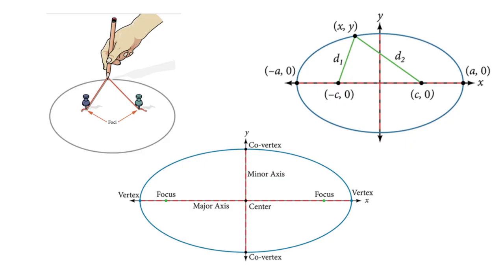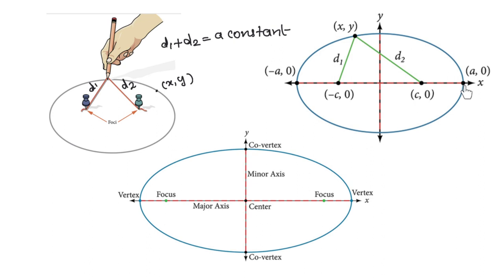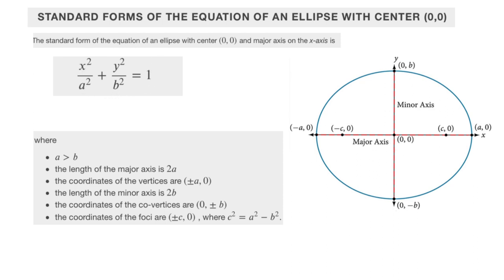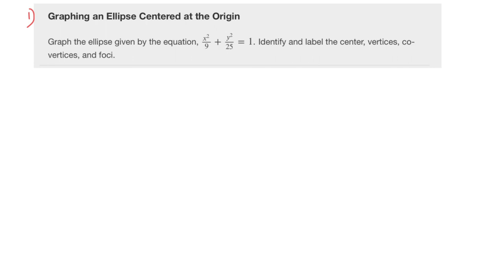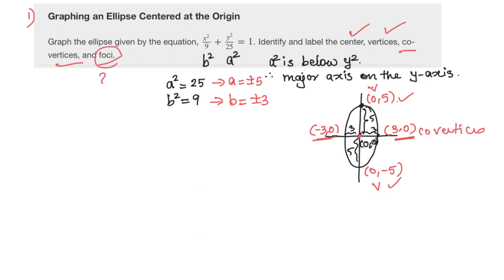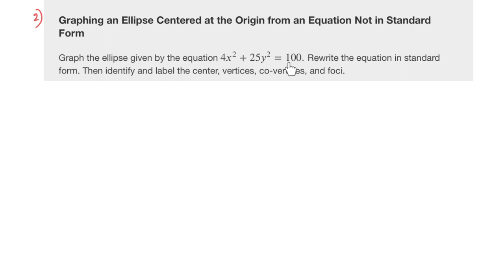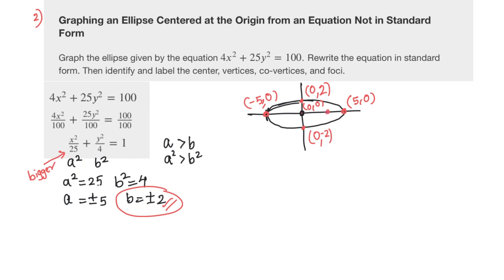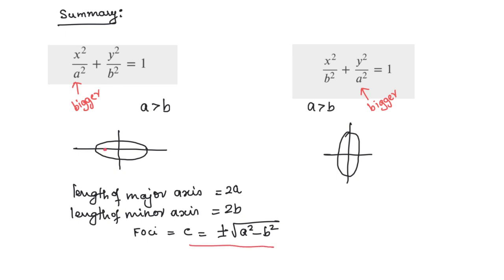Ellipse PART 1